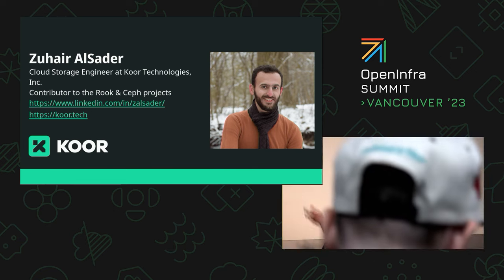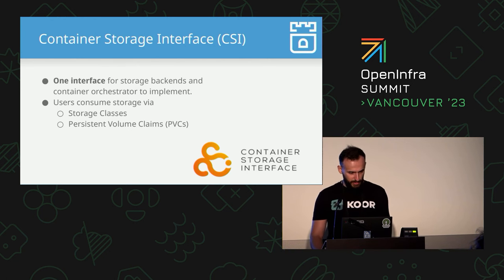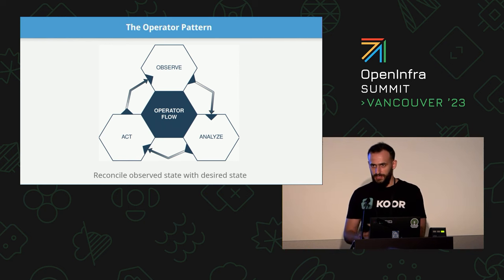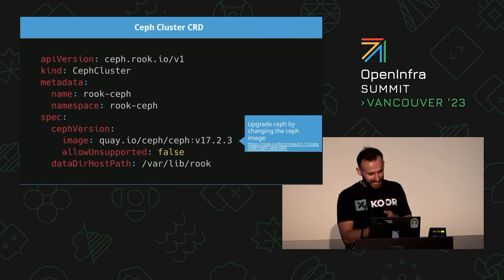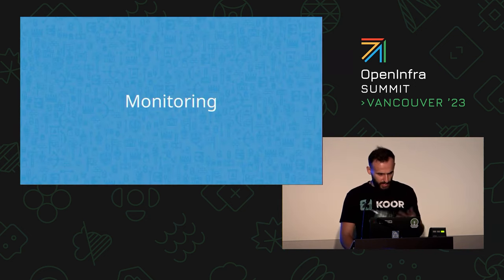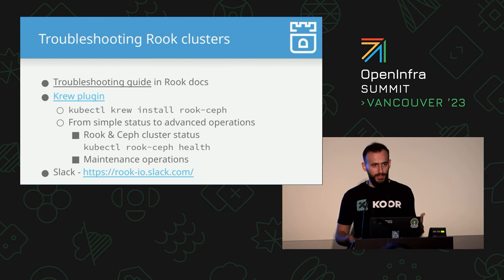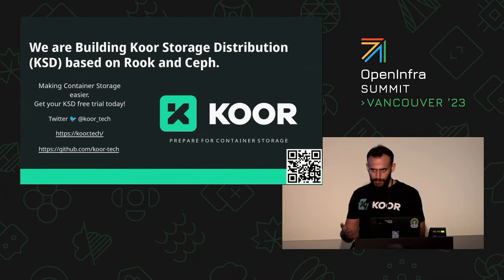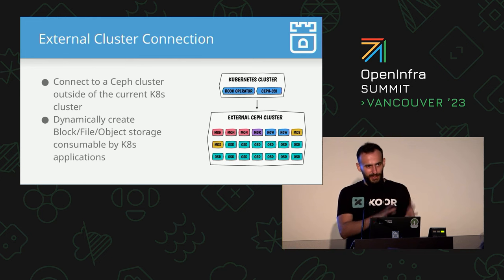Ceph Days Storage in Containers Introduction to Rook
The Rook project will be introduced to attendees of all levels and experiences. Rook is an open-source cloud-native storage operator for Kubernetes, providing the platform, framework, and support for Ceph to integrate with Kubernetes natively. A deep dive will be presented for the Ceph storage provider to show how Rook provides a stable block, shared file system, and object storage for your production data. Rook was accepted as a graduated project by the CNCF in October 2020.

Speakers:
Zuhair AlSader